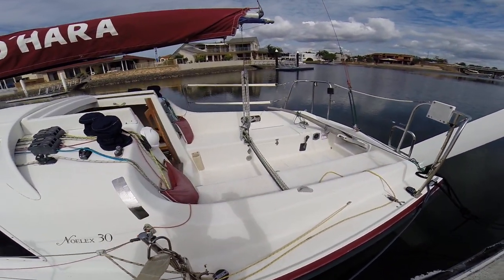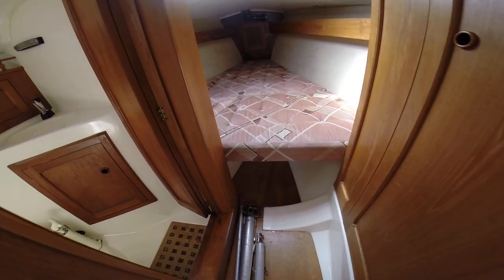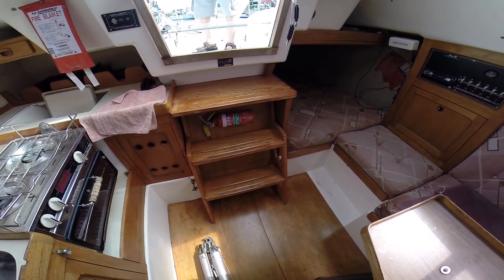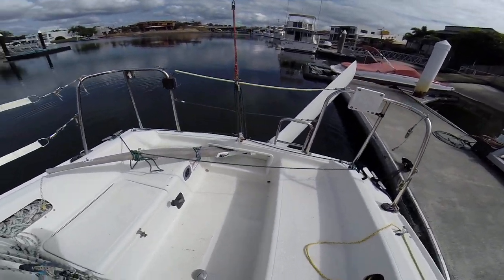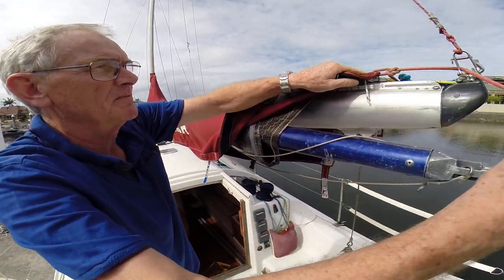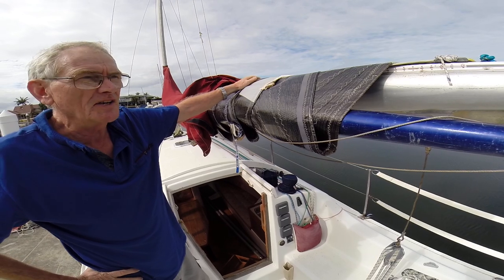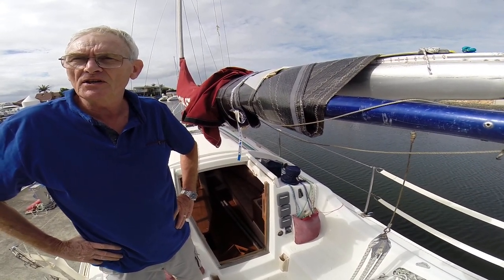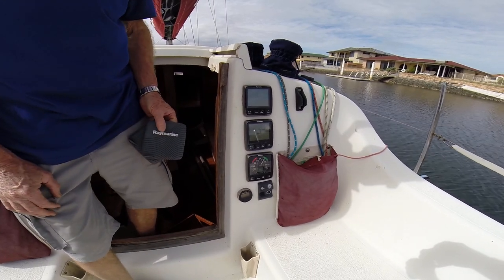Noelex 30 Raw Walkthru